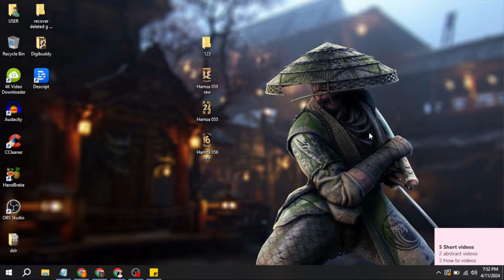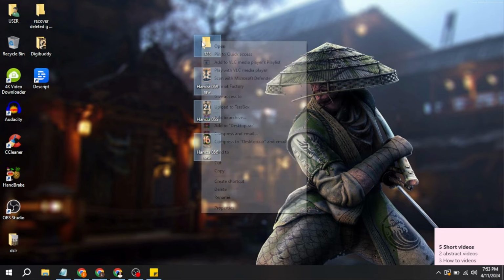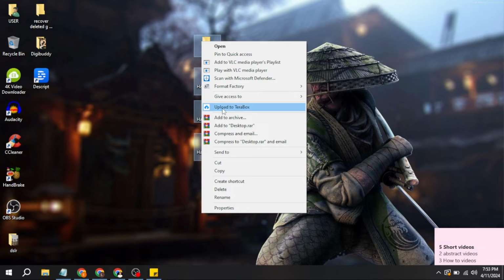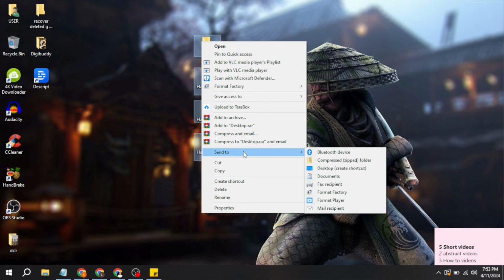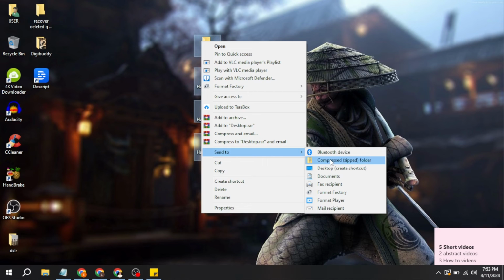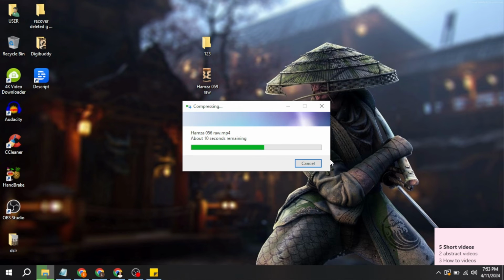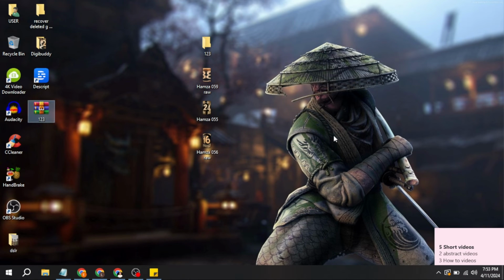How to Create a ZIP File in 1 Minute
Looking to quickly create a ZIP file? Watch this video to learn how to create a ZIP file in just 1 minute! It's easy and time-saving.